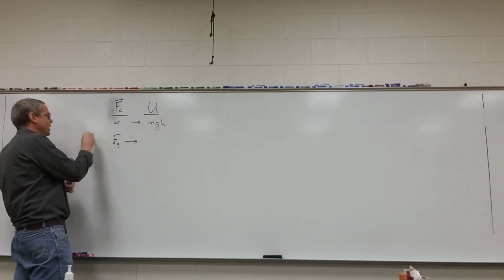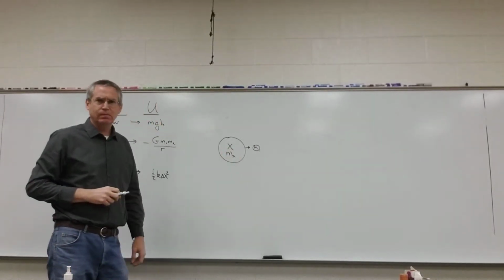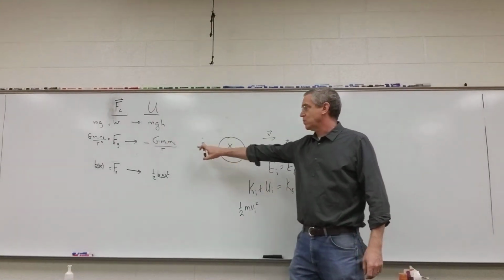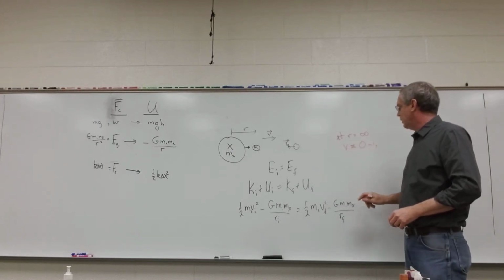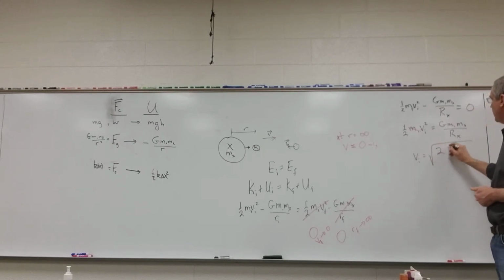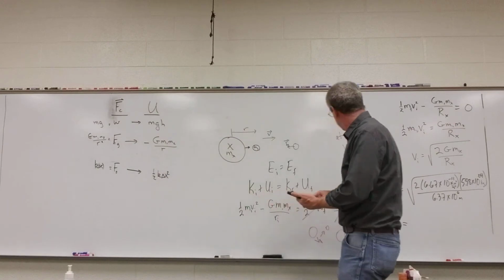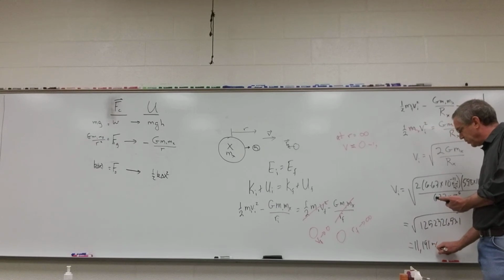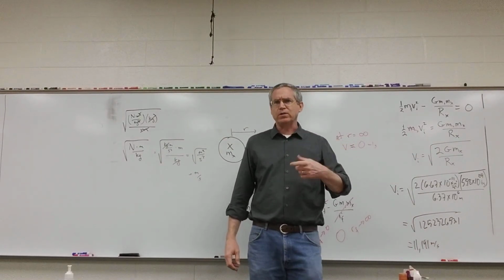PHY x51 BH02 Escape Speed 20200327 090621